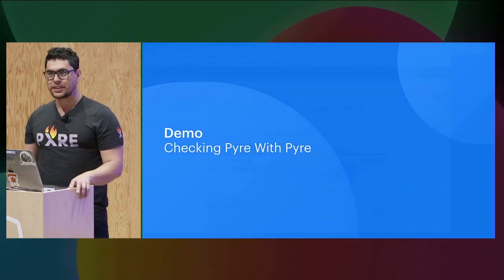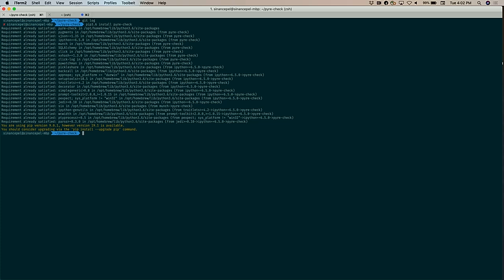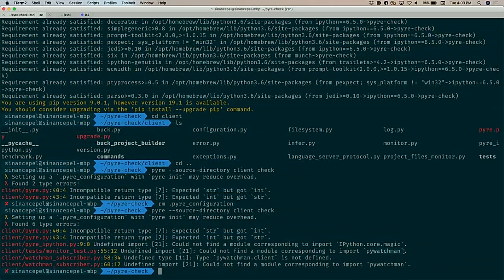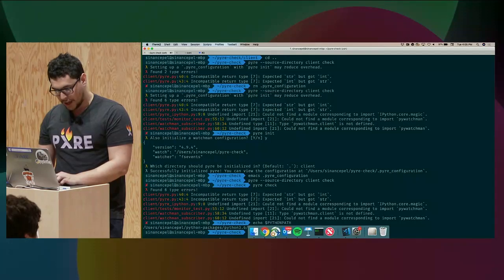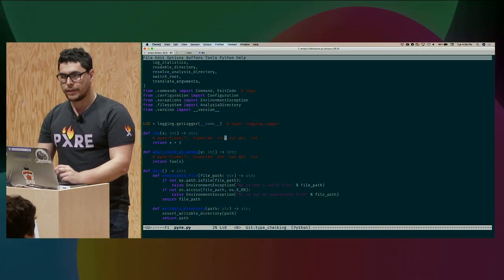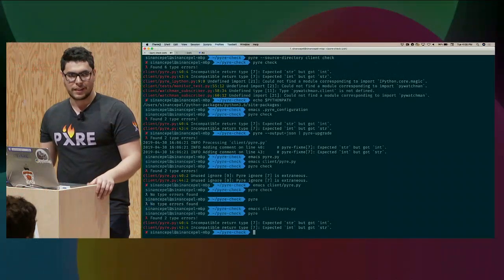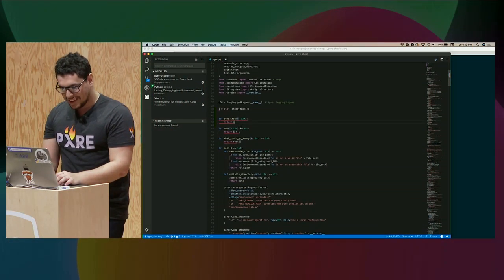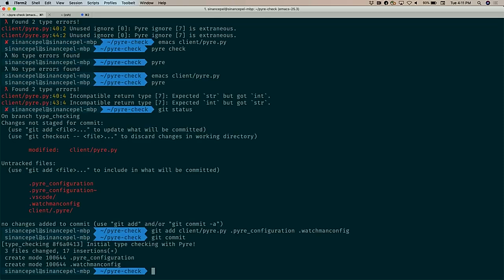F8 2019: Type Checking Your Project with Pyre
A hands-on tutorial for on-boarding your project to type checking. We'll cover the logistics of setting up Pyre for your project, how to get to zero type errors in order to start from a clean slate, and the basics of gradual typing.